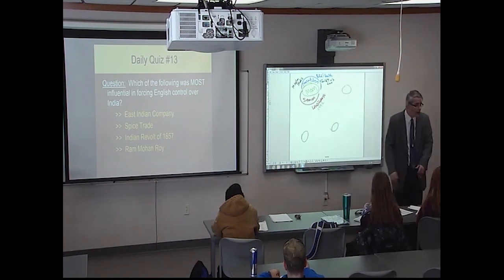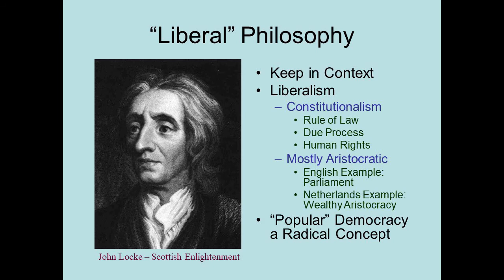HISTORY2020 2018 Lec17A Review of Mercantilism from 1600s to 1800s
This is Part A of the 2018 World History Since 1500 Lecture 17 titled, "The Process of Europeanization"

This opening part begins with a review of mercantilism with specific examples of the English, Dutch, and French.  The emphasis focuses on the new colonization as a function of mercantile business interests and not as an expression of older ideas of feudal conquest or takeover of land for its own sake.  The European Enlightenment helped to transform older feudal forms of colonization into more mercantile based trading networks.  The rise of economic freedom led to an increase in international trade through private entrepreneurialism.  The English and the Dutch excel in developing their mercantile trading networks because their relative political stability let them develop more complex financial institutions in their homeland.  The American Revolution forced England to develop more sophisticated process of cultivating and maintaining their global trading ports. The business priorities of the post-American revolution mercantile-based imperialism places greater emphasis on maintaining trading ports than on acquiring new lands or dominating local populations. [Technical Note: The Title page indicates this is “Lecture 16”, but this is actually part of Lecture 17]